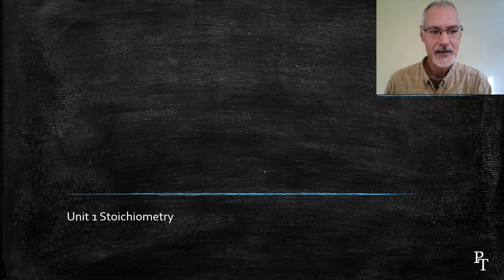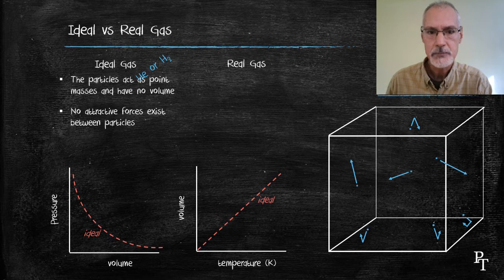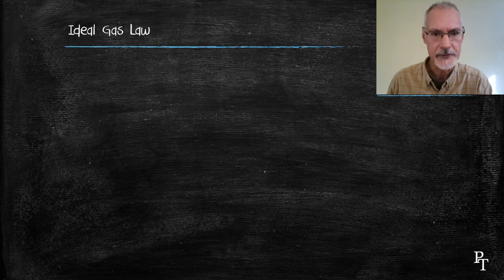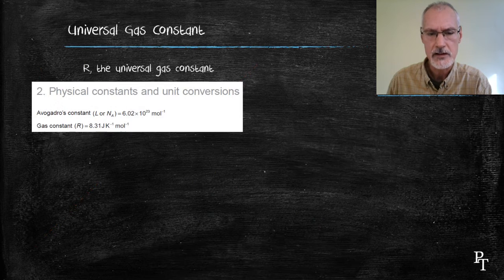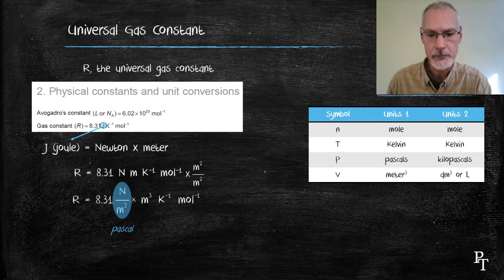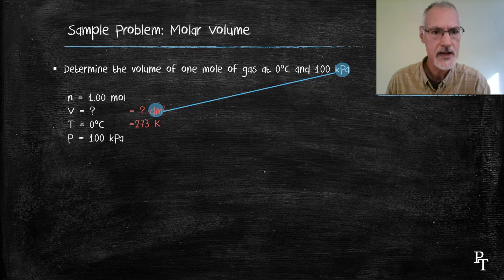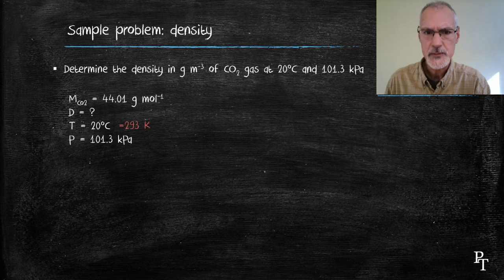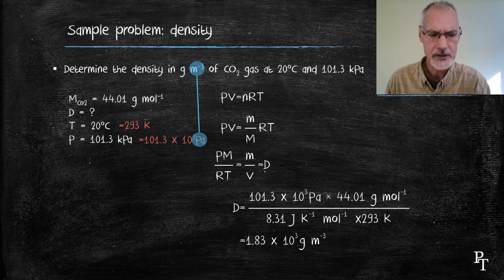S1.5.2/3/4 Ideal Gas Law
the development and application of ideal gas law and a compaison of real and ideal gases